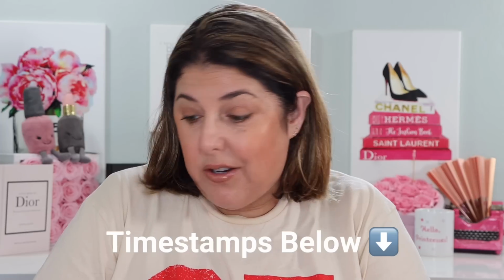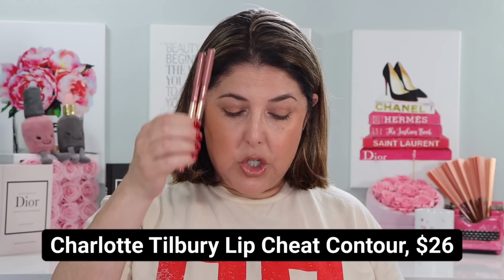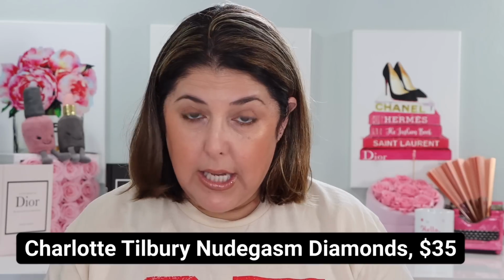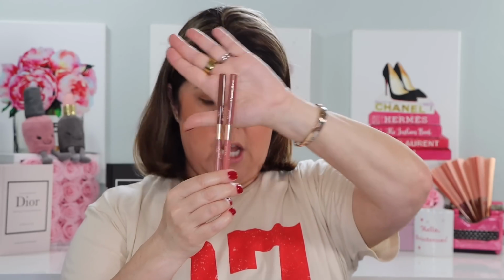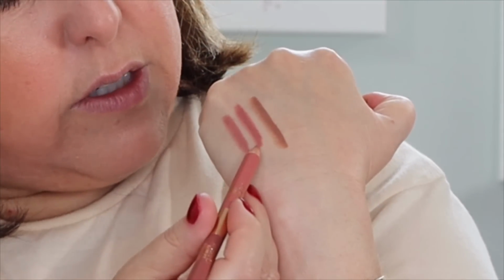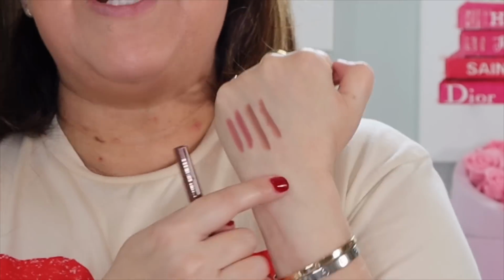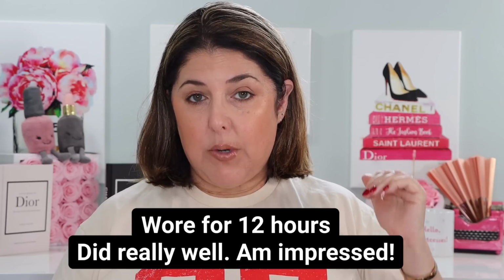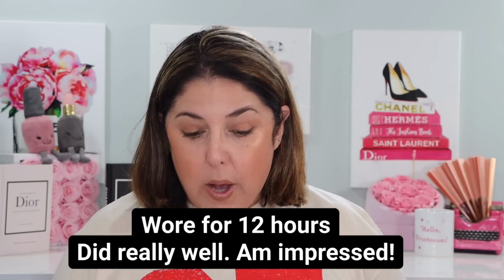New! CHARLOTTE TILBURY Super Nudes Lip Cheat Contours, etc CLINIQUE Even Better Vitamin Makeup!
**Excited to take a look at the New! CHARLOTTE TILBURY Super Nudes Lip Cheat Contours, etc. CLINIQUE Even Better Vitamin Makeup!!!**

WAYS TO BE A BIGGER PART OF THIS COMMUNITY!
❤️Threads @notfitforprintbeauty

TIMESTAMPS ⏰
0:00 Intro
1:01 Products Featured Today
3:12 Clinique Info
5:30 Clinique Demo
8:13 Three Hour Foundation Check
8:19 Nudegasm Face Palette Demo
11:54 Lip Product Info
13:39 Swatches
14:34 Lip Demos
19:00 Recap

Clinique Even Better Clinical Vitamin Makeup in shade Light Cool 3

Charlotte Tilbury Lip Cheat Contour in shades Fair and Medium

My foundation matches for your reference:
Surratt 6